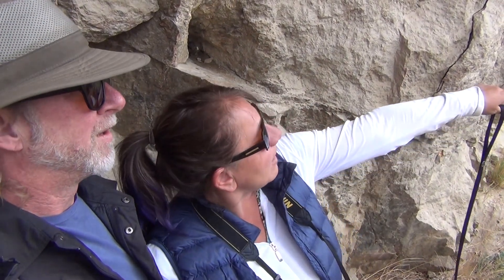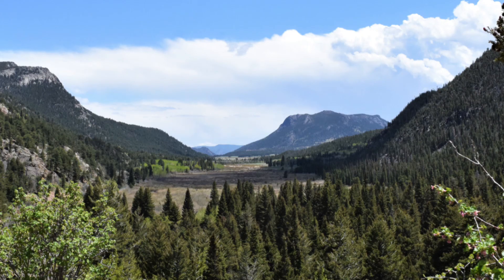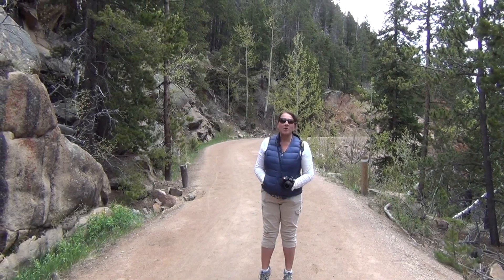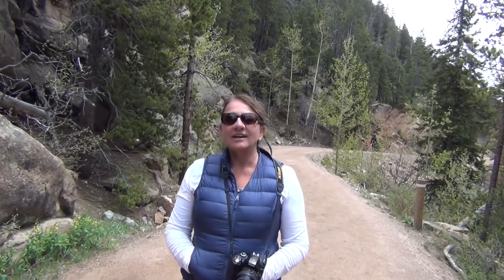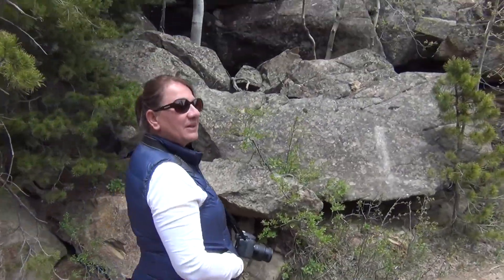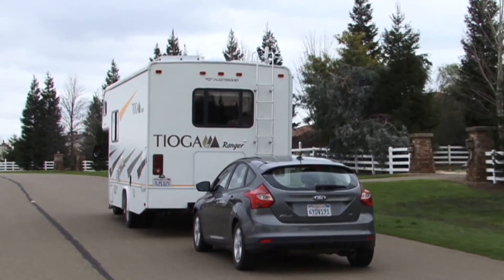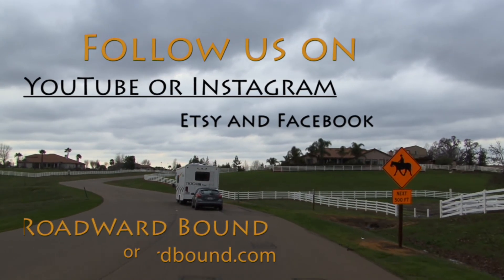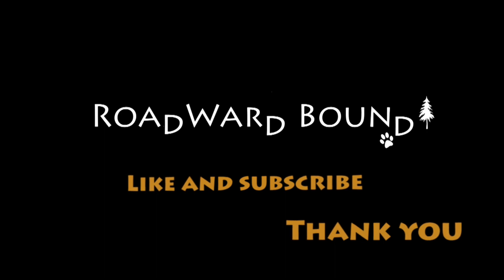Old Fall River Road. Chasm Falls. Rocky Mountain National Park. Dog Friendly Hike.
Old Fall River Road in Rocky Mountain National Park.  We were so happy to find a place in the park that we could explore with the dog.  There are no dog friendly hikes in the park but being here off season allowed us to have the road mostly all to ourselves which felt a bit a our own private piece of gorgeousness!
Parking at the picnic area at the beginning of Old Fall Road it is a 1.4 mile hike gaining just over 450 ft in elevation to Chasm Falls.  A fast and narrow falls that chutes through granite rock.
Old Falls River Road is 11 miles long and reaches over 11,000 ft in elevation.  We only walked about 2 1/2 miles and it was beautiful.  I imagine the drive during the summer season would be a sight to see.

Your support helps us to spread happiness through nature and music.